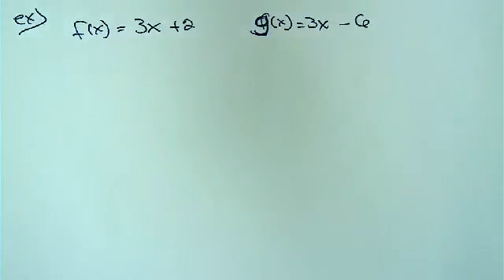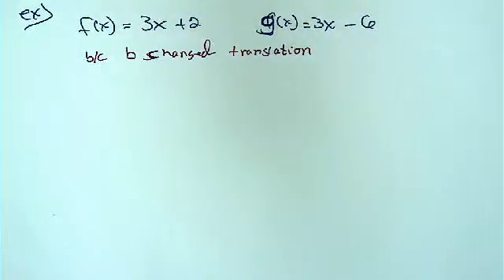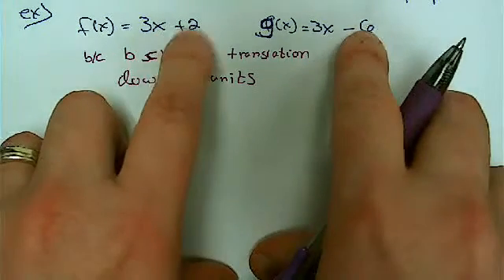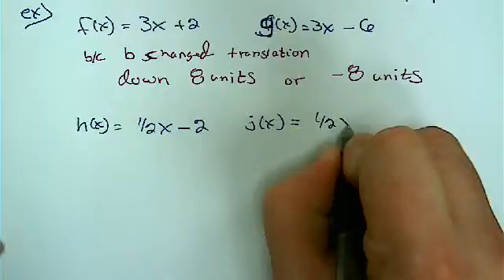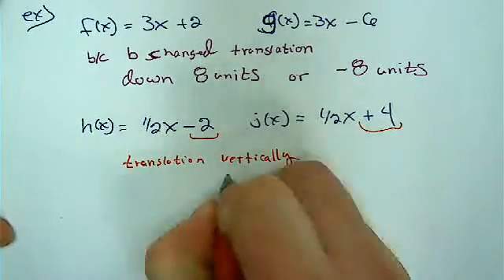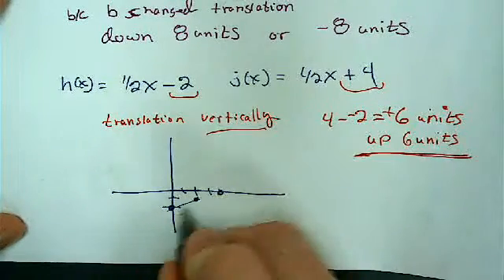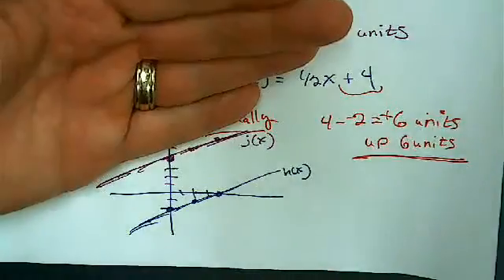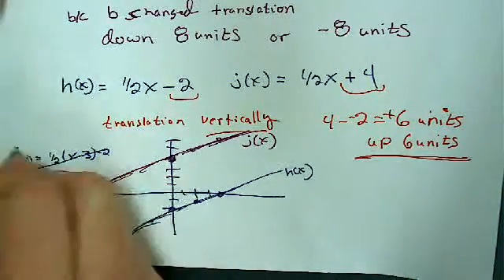Alg 5-9 Class Example 1